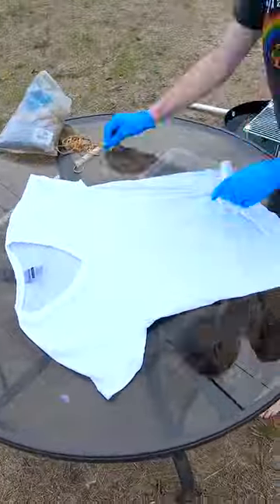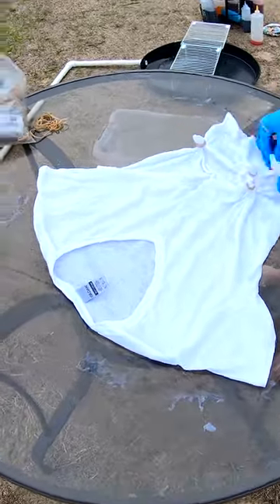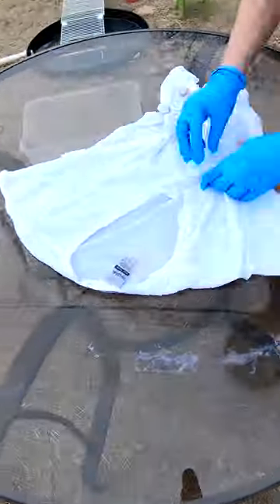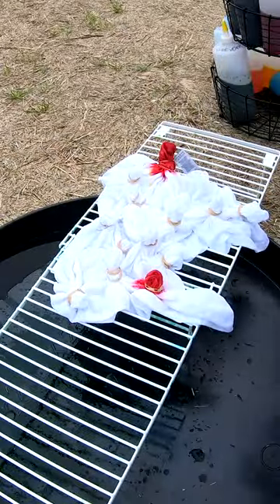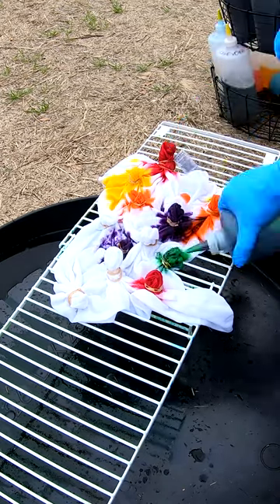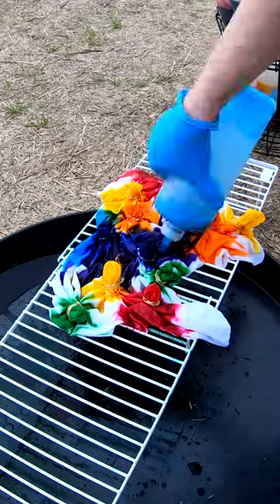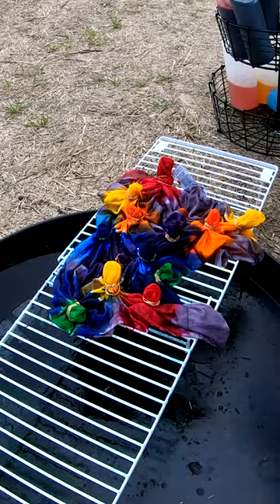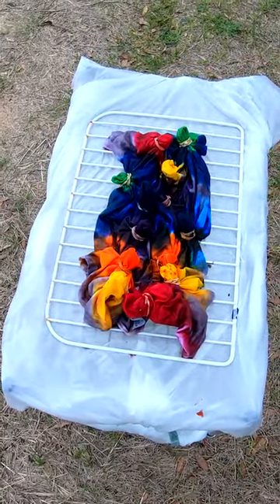Rainbow Spots V-Neck Tie-Dye Tee Start To Finish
A little something different for this one. What do you think?